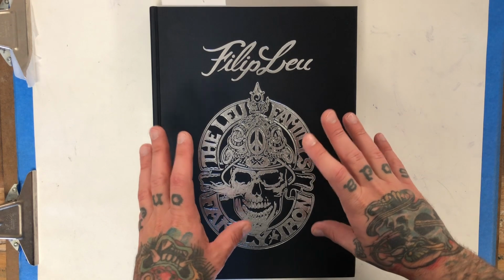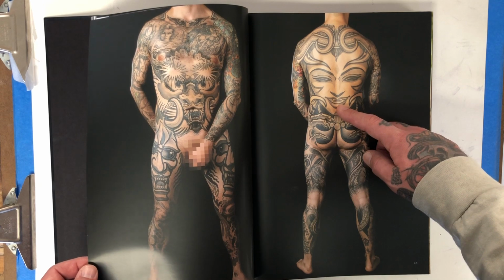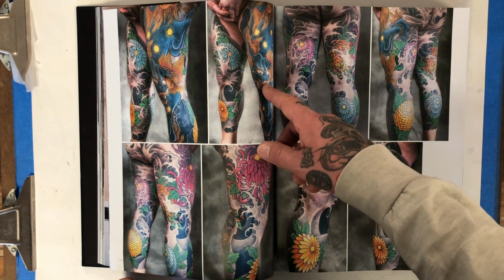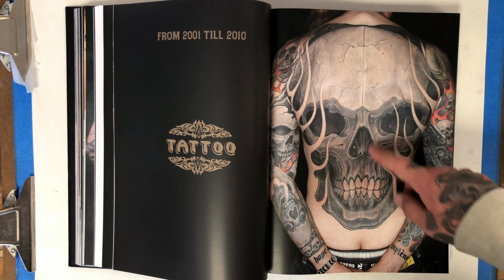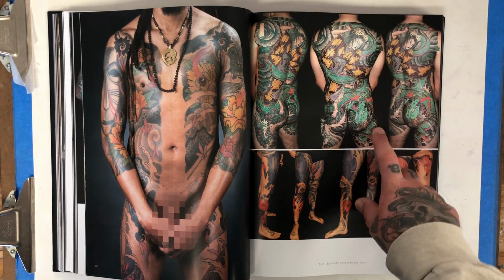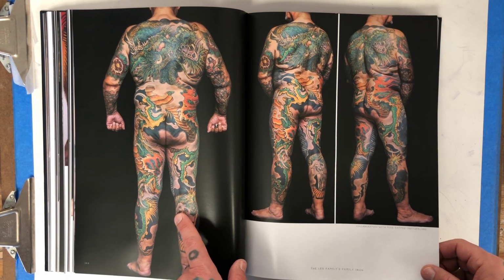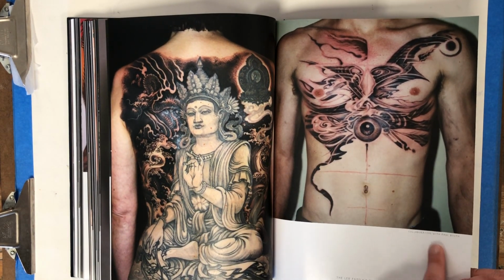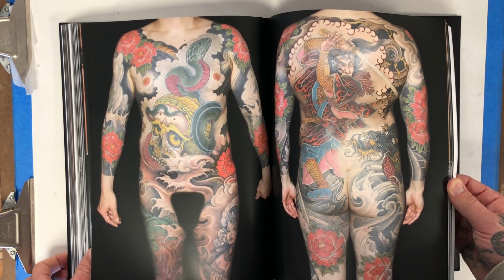Filip Leu, the best tattoo artist ever?!!!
Breaking down the tattoos of the world renowned Filip Leu from Switzerland.